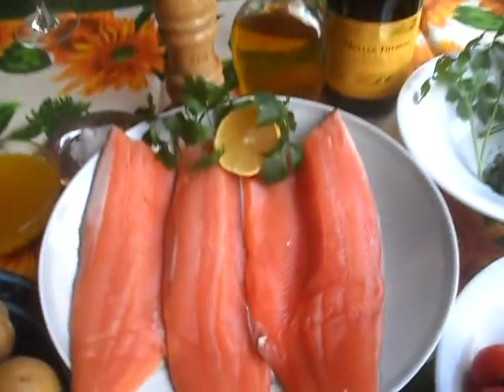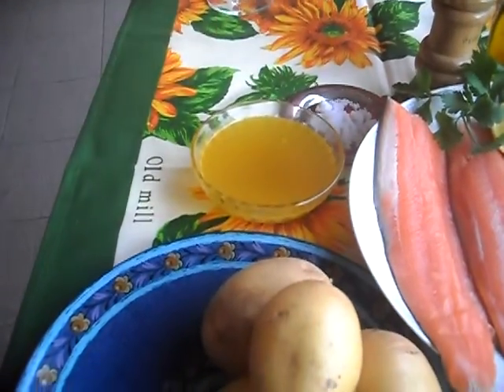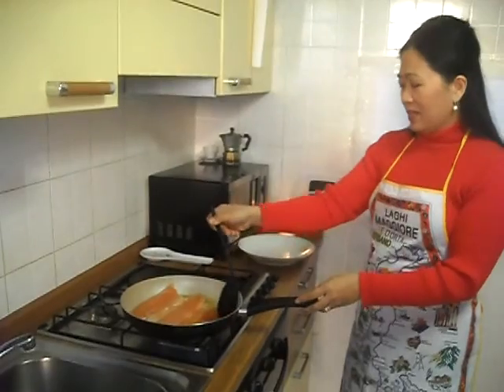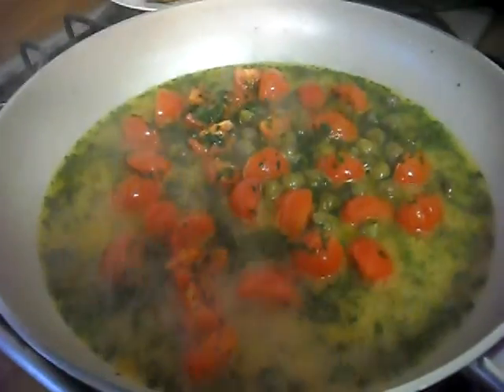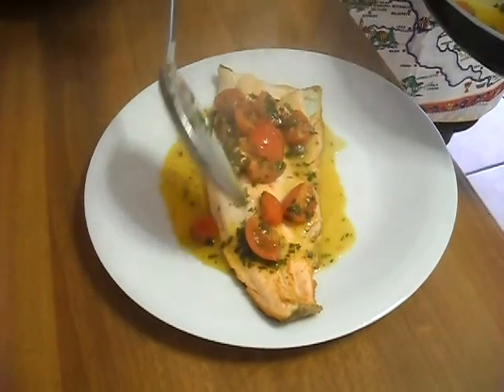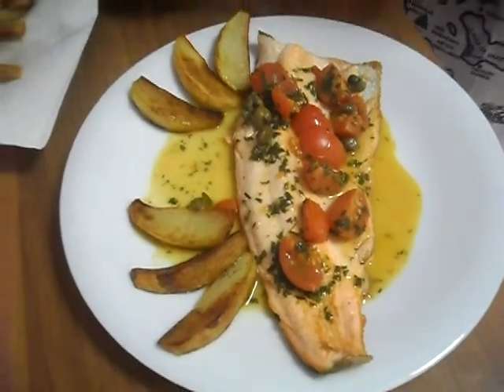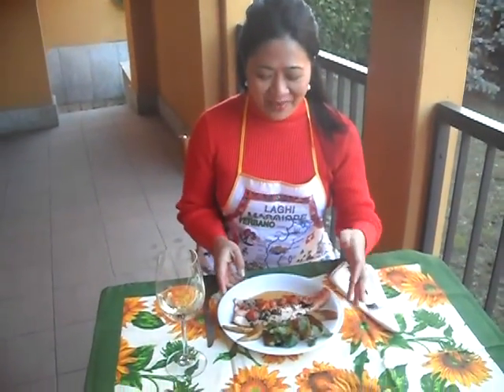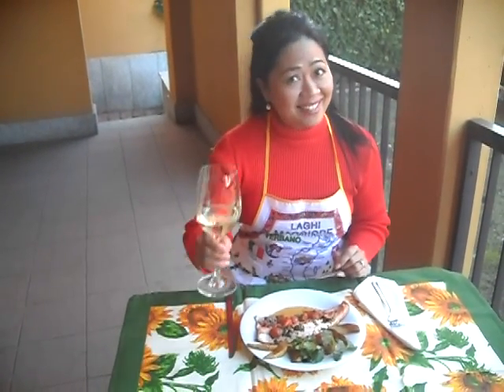TROTA SALMONATA ( SALMON TROUT ), ITALIAN COOKING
DONNA NAVA ZANETTI,  ITALIAN COOKING AND TRAVEL.